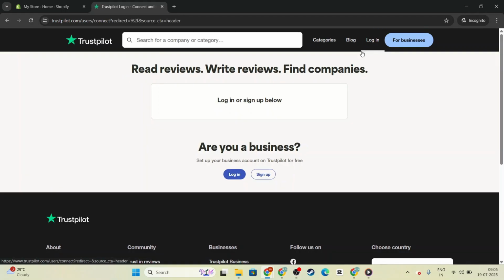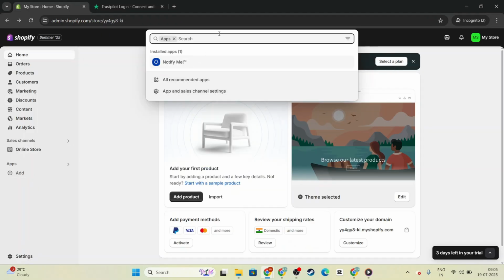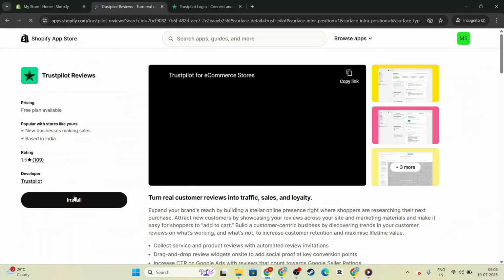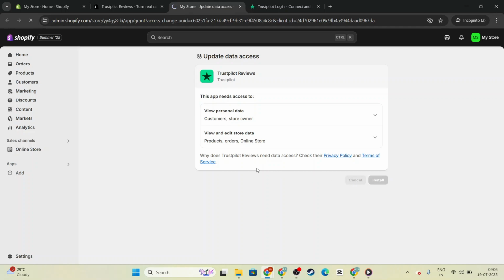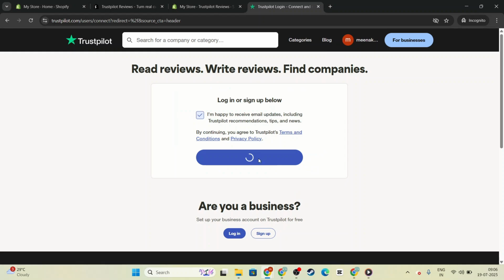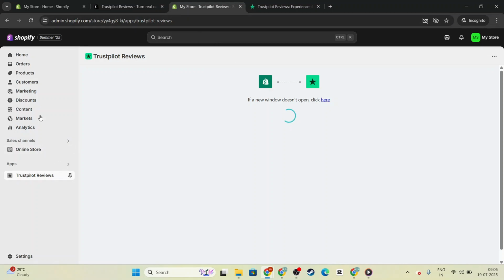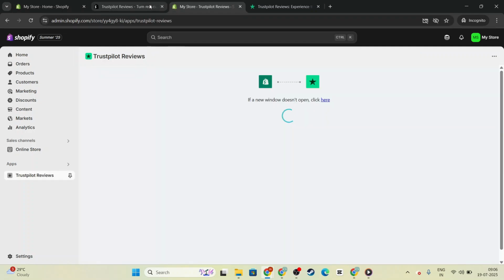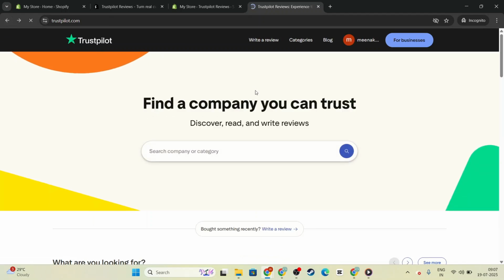How to Add Trustpilot to Shopify 2026 (Step By Step)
Learn How to Add Trustpilot to Shopify in this video.

In This Video, We'll Show You 👇
Trustpilot Shopify Integration
Shopify Trustpilot Review
Add Trustpilot To Shopify
Shopify Trustpilot
Trustpilot Reviews On Shopify
Shopify Reviews Trustpilot
Trustpilot Shopify Tutorial
Shopify Trustpilot Setup
Integrate Trustpilot With Shopify
Trustpilot Integration Shopify
Shopify Review App Trustpilot
Trustpilot Review Plugin Shopify
Shopify Trustpilot Reviews
How To Use Trustpilot On Shopify
Trustpilot For Shopify
Shopify Trust Pilot